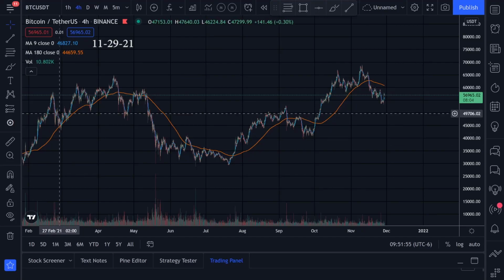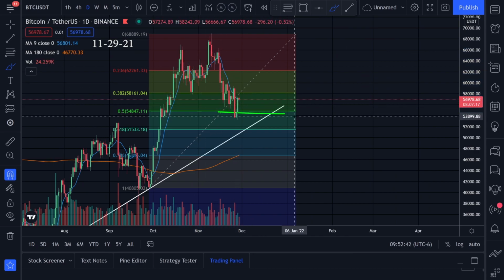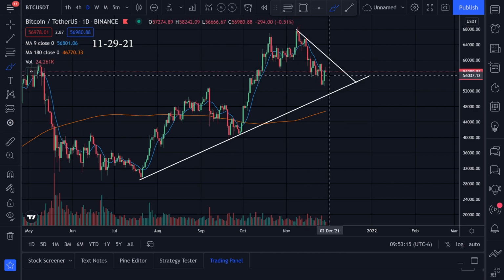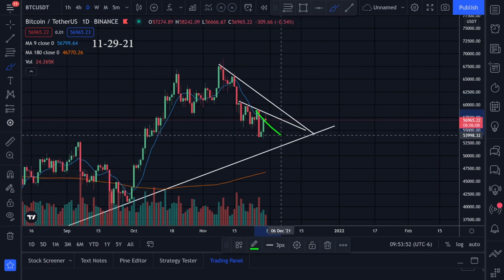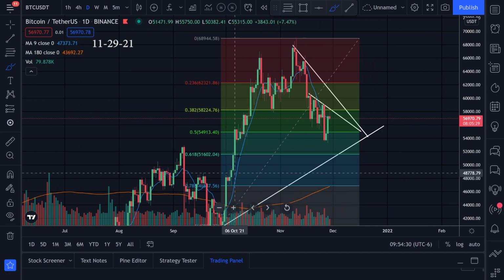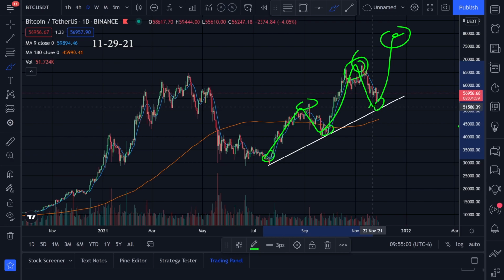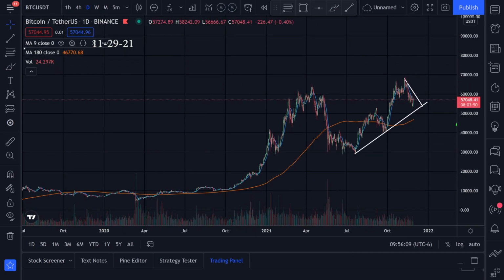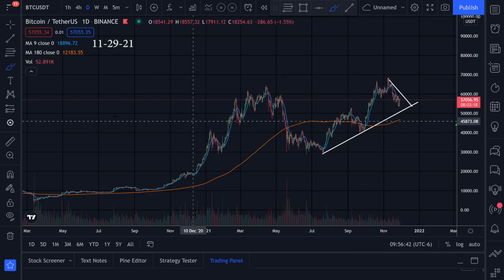Bitcoin Still In Up Trend BTC Technical Analysis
Waiting for a break out on bitcoin but I think on a bigger scale we are still trending up until we break that trend line.I show you what trend lines I am watching and why I think the level we bounced on was a good.